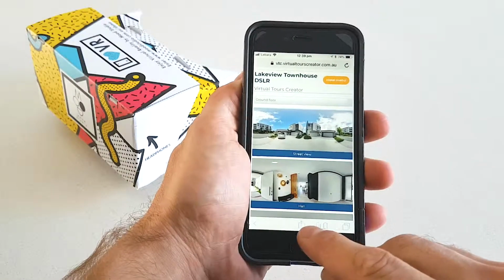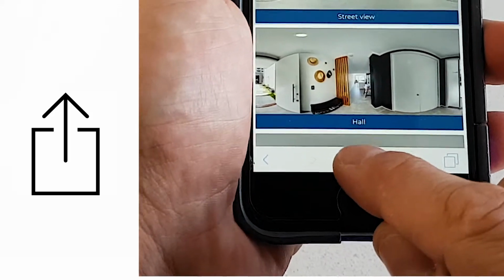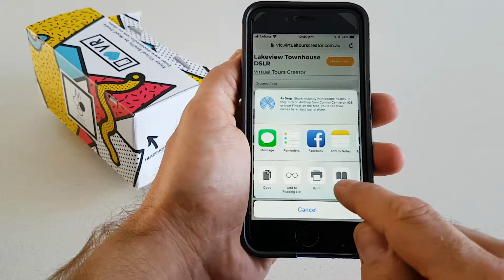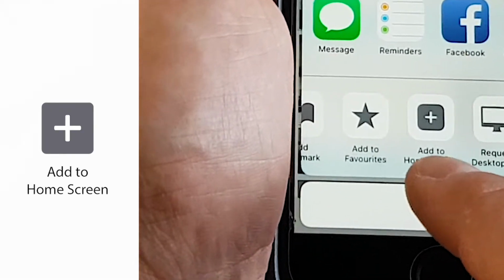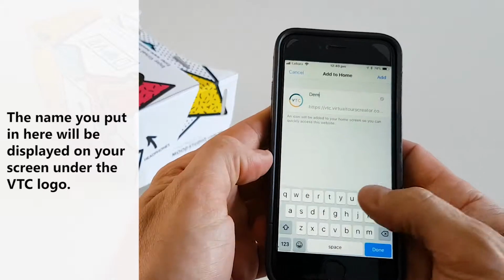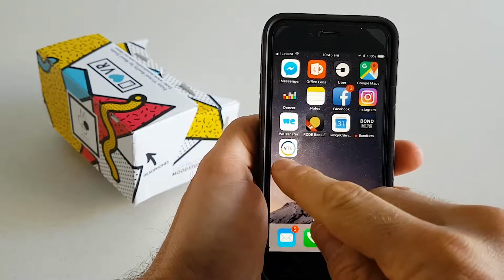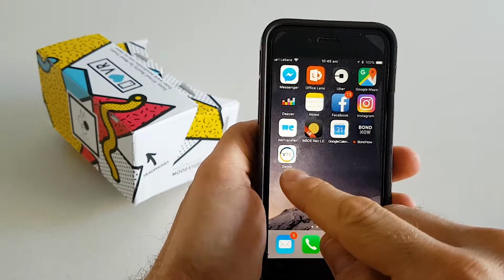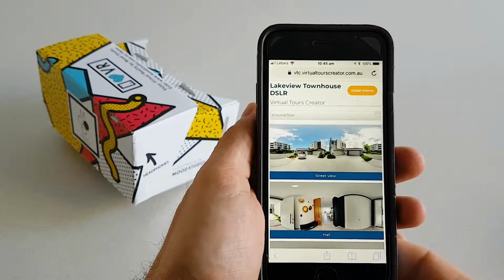How to save a demo virtual tour to mobile home screen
Learn how to save a demo virtual tour to mobile home screen. It will save you time on logging in every time you want to present your tours to potential customers.